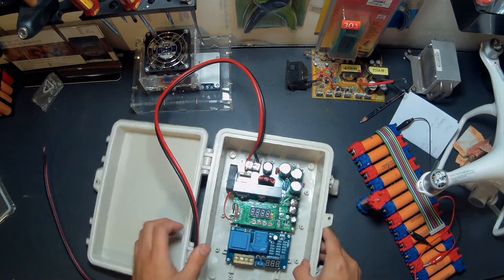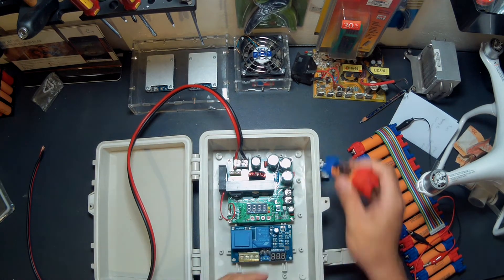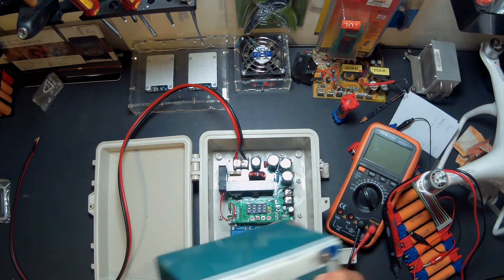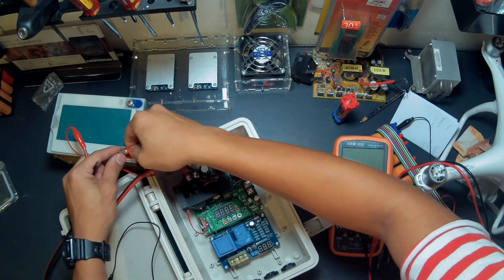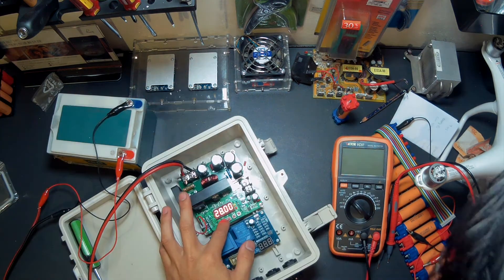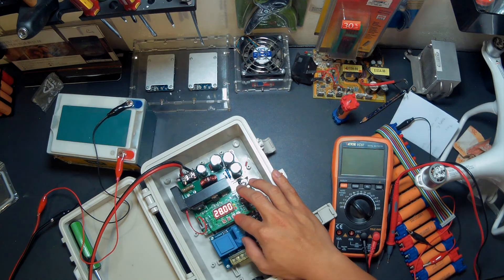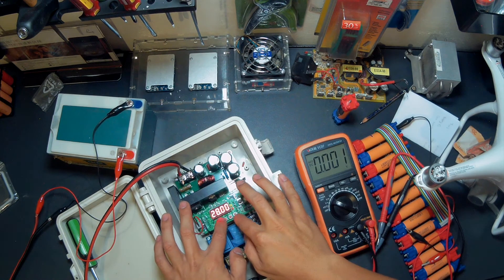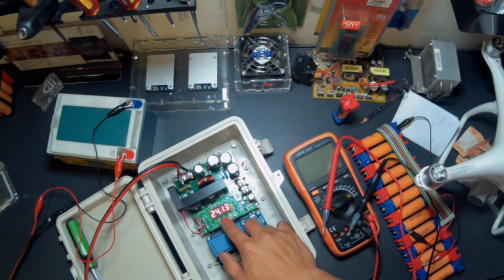YOSOO 900W DC -DC High Precision Boost Converter/ Regulator - 004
My Badass DC-DC Boost Converter.

900W DC-DC boost converter module with digital display features small size, high power, high efficiency and stable performance with high speed micro controller, this converter can accurately adjust output voltage and current. There are 10 groups built-in memory positions that allow storage or recall parameters. which is very convenient to use 4 digit display could show real-time voltage, current, power and supply.